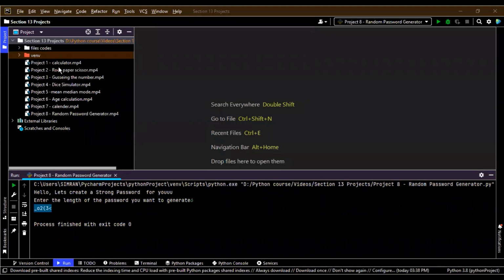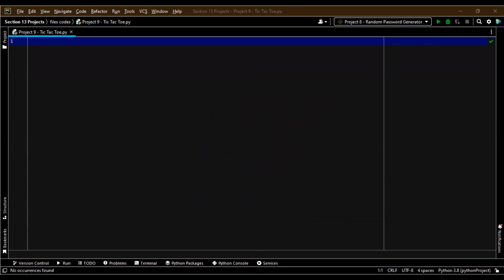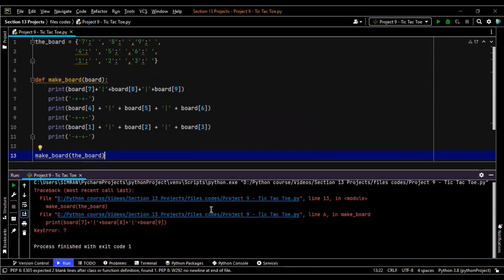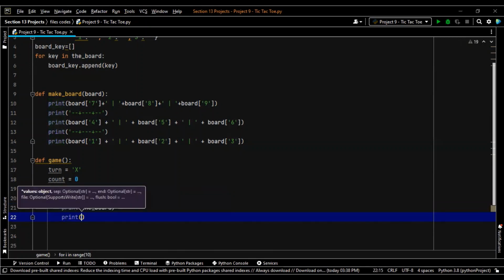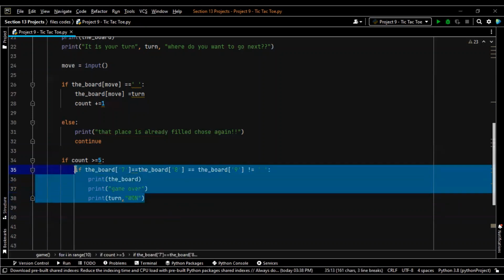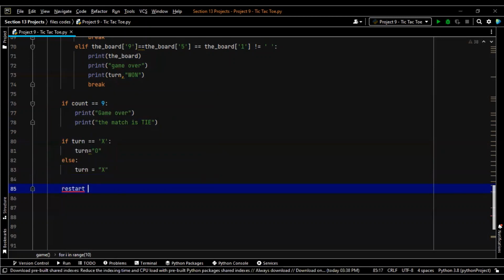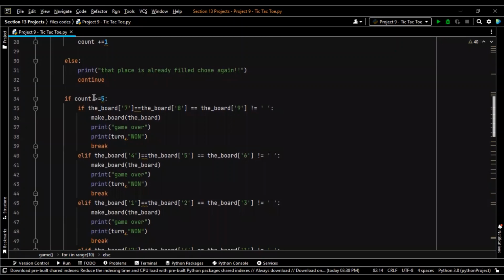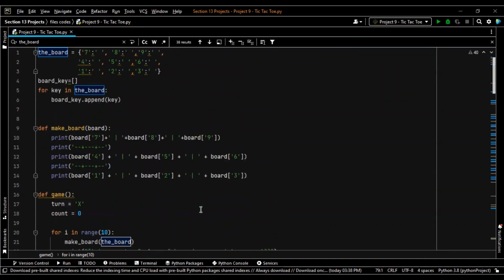"Building a Tic Tac Toe game in Python: Tips and Tricks for Beginners"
In this video tutorial, you will learn how to create Tic Tac Toe game using Python. We will be using the Pygame library for the graphics user interface of the game. Tic Tac Toe is a popular two-player game that involves placing X's and O's on a 3x3 grid.
Python is a great language to build simple games like Tic Tac Toe. The tutorial will take you step by step to create the game starting from designing the board to adding the game logic. Whether you're a beginner or an experienced programmer, this tutorial will provide you with a good understanding of the basic concepts of game development in Python.
So let's get started and build our own Tic Tac Toe game in Python!